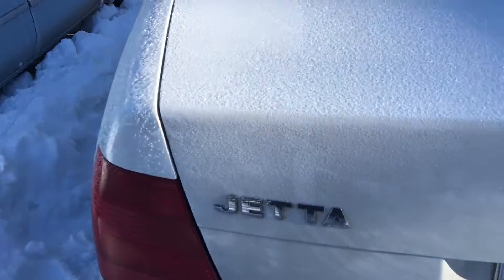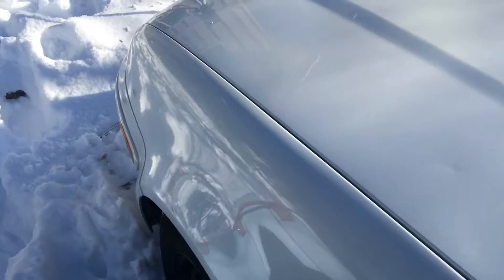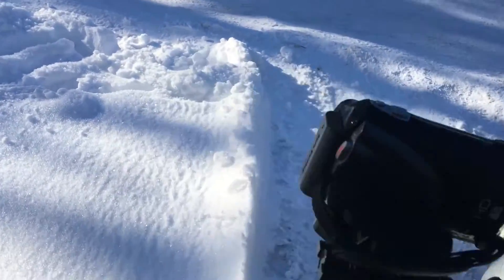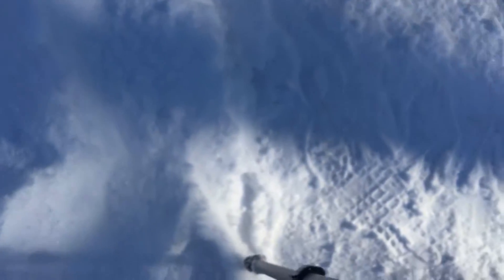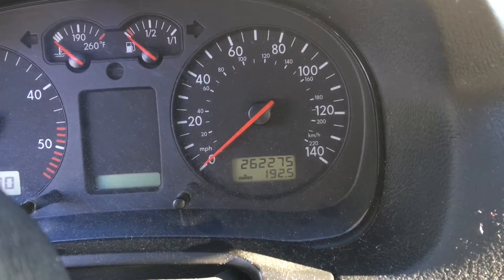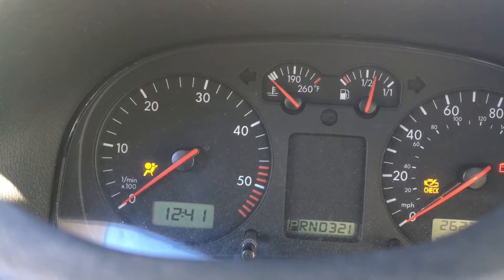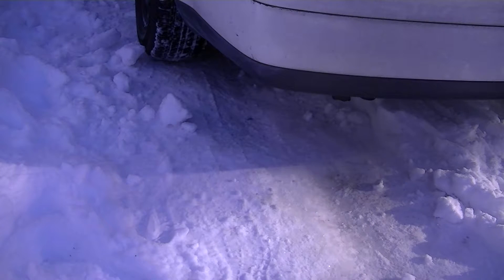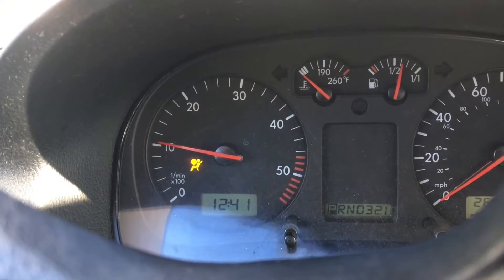VW Jetta TDI | Cold Start | With Smoke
Diesel cold starting in the snow with plenty of smoke. It is a 2000 Volkswagen Jetta TDI (diesel) with over 250k miles on it.